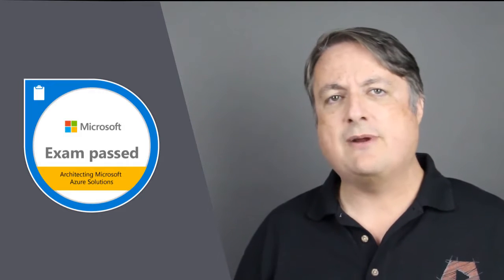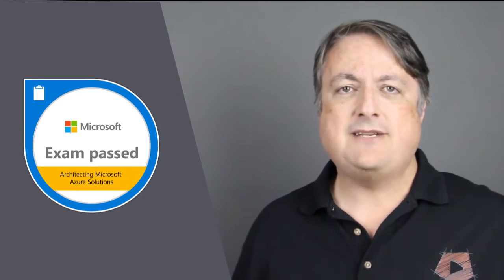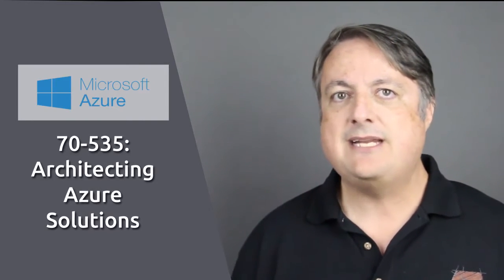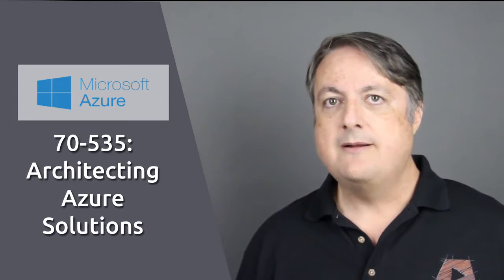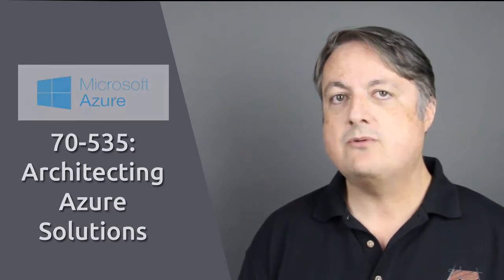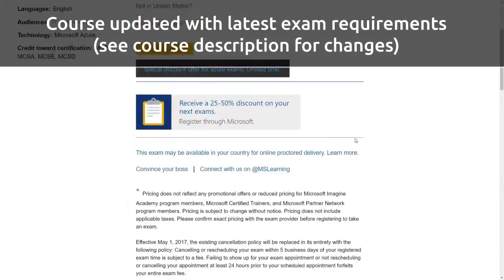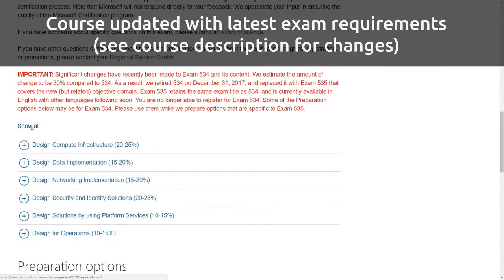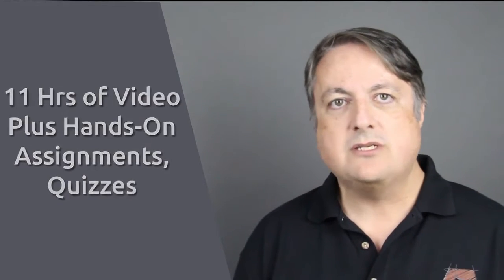[COURSE] 70-535 Architecting Microsoft Azure Solutions exam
The 70-535 is a brand new exam, to replace the 70-534 exam.

Here's a link to my Udemy course on the Azure Architecture exam 70-535.

Microsoft has 3 certification tests around Azure, and 4 certifications. This course is the complete study preparation course for 70-535: Architecting Microsoft Azure Solutions. Passing this test gives you the "Microsoft Specialist: Architecting Microsoft Azure Solutions" certification.

I'm quite confident that this is the most complete training course targeted specifically at the exam. Microsoft doesn't even have any official training available at this time.

While the technology world is full of "buzzwords" and "flavors of the month", the cloud is a real paradigm shift in the way solutions are designed and architected. There are now so many reasons why you should include Azure cloud technology in your solutions design that there are almost no reasons why not to do it.

Cost savings is the one that catches the attention of businesses. Some companies are spending millions of dollars per month of their IT infrastructure, and every few years that hardware needs to be repaired and upgraded. Being able to reduce the capital investment and essentially rent powerful equipment on demand is quite a lot of up front savings.

If you add in the scalability, flexibility, and worldwide reach of the cloud, and the technology group sees the potential as well. You can truly do more with less.

This course goes through all of the requirements of the Microsoft exam 70-535: Architecting Microsoft Azure Solutions. Multiple videos are devoted to each sub-objective, and we cover the topic thoroughly.

Most of the courses and content you find online assumes you already have expert knowledge of Azure and just tells you what to study, spending only seconds covering entire objectives. I can confidently say this course goes deep on everything you need to know.

If you ARE already an expert at many Azure topics, you can easily skip the sections that you already know and focus on the ones you have not yet had much exposure too. This is the benefit of having the complete course.

Each section has additional web-based resources for you to do further research and expand your knowledge beyond the requirements of the exam.